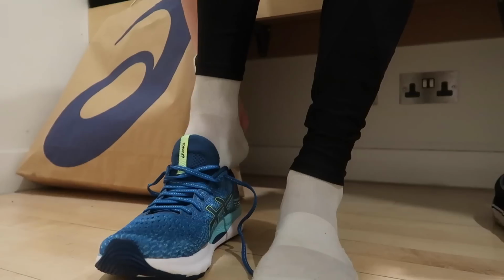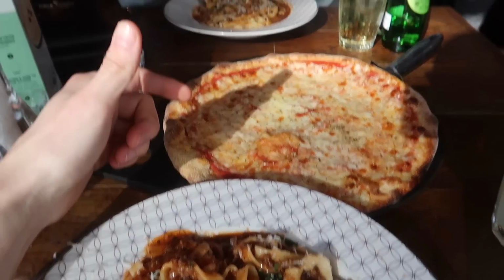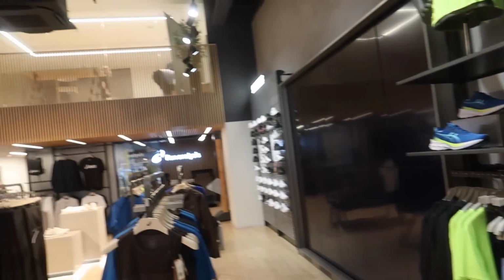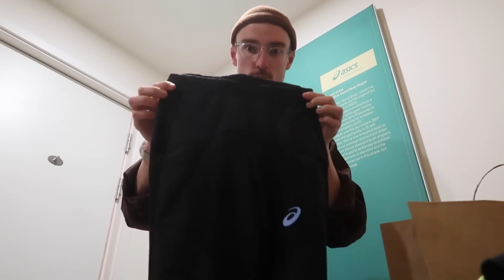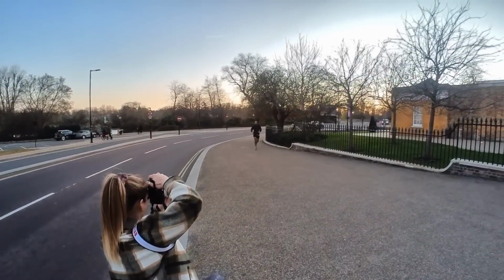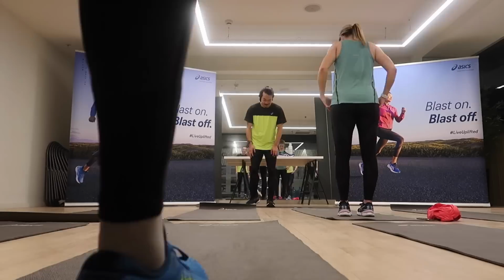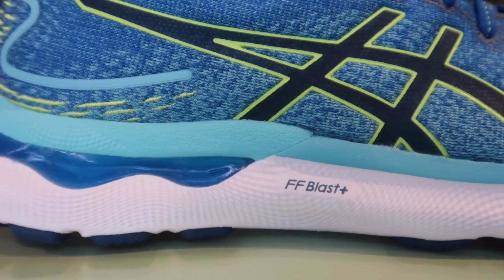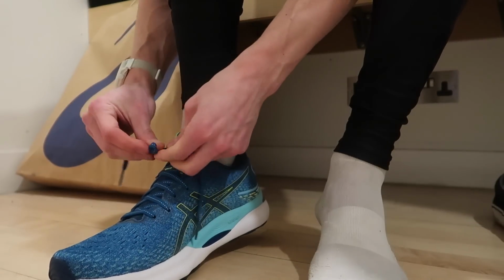ASICS GEL NIMBUS 24: FIRST IMPRESSIONS REVIEW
Today i tested out the New Asics Gel Nimbus 24 at the oxford street flagship store with my sister Ellie as part of her birthday celebrations. This shoe was gifted however all my thoughts and opinions are very much my own and Asics have not been able to preview this video before publishing.
ASPIRE TO RUN, RUN TO INSPIRE